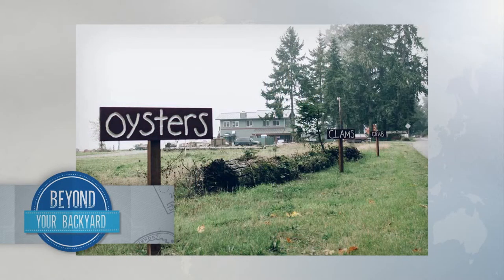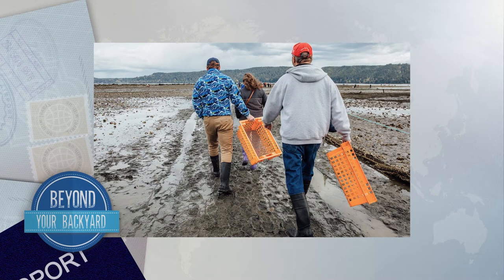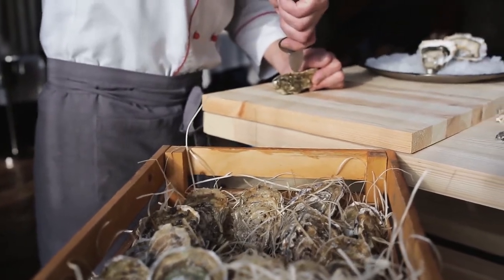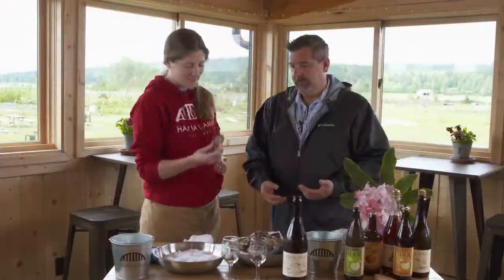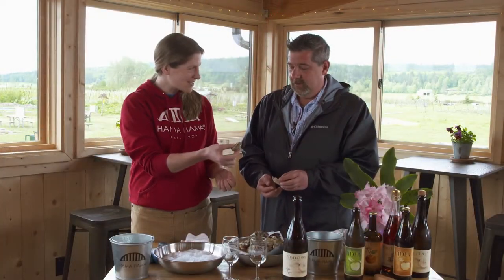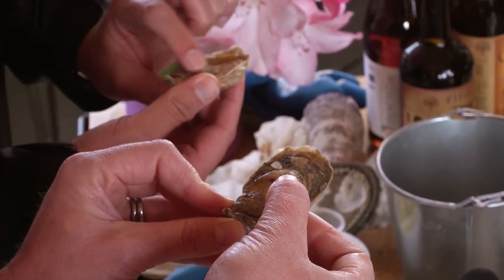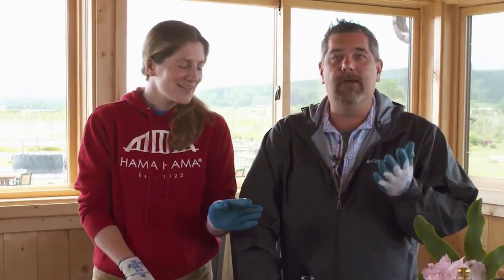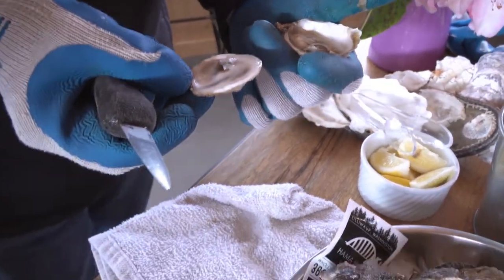How to Shuck Oysters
On my recent trip to the Olympic Peninsula, I learned how to shuck oysters and it was so much fun!

My videos have always been and will remain free to you. You are welcome here. All are welcome here. If you love travel (as I do), then this is your tribe; your community of like minded individuals who seek to get out there and explore.

ABOUT ERIK: Erik Hastings, a.k.a. Erik the Travel Guy is an EMMY award-winning television personality who speaks directly to consumers who can't afford to "get their vacations wrong". He is the host and managing editor of the internationally syndicated television series "Beyond Your Backyard" for public broadcasting stations (PBS) and other networks/VOD platforms. Erik leads an incredibly talented team of industry pros and is the editorial driving force of his platform. While the travel industry directly supports millions of families worldwide, Erik believes travel makes the world a better place. Through exploration and discovery, he has learned that travel brings cultures together and he eagerly shares that spirit with millions of viewers.